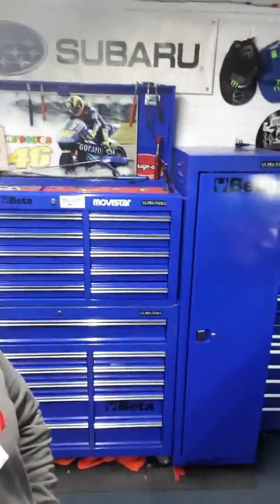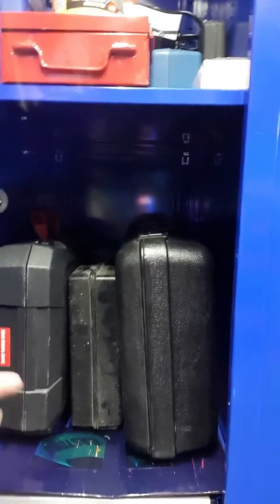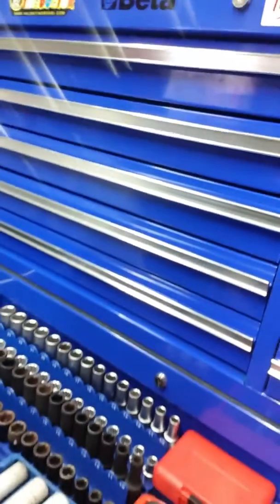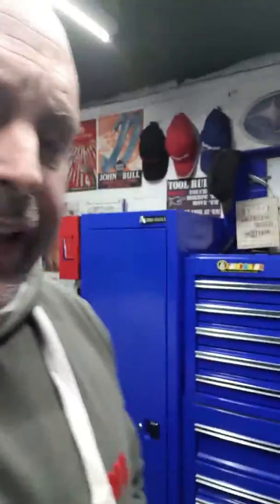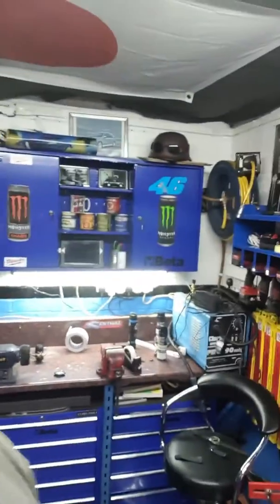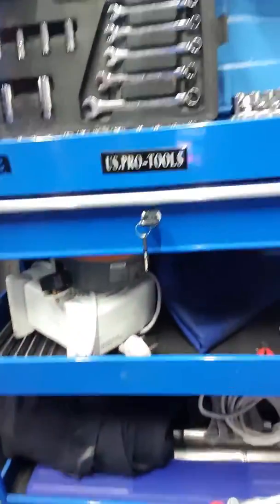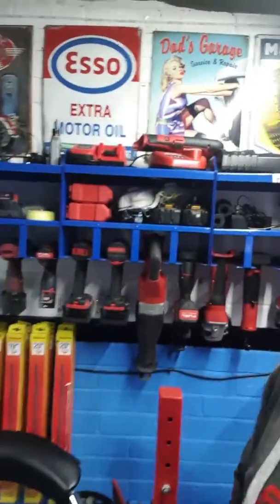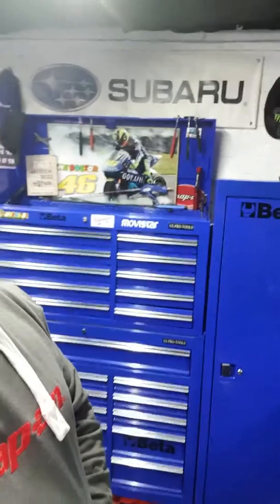us pro tools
saturday